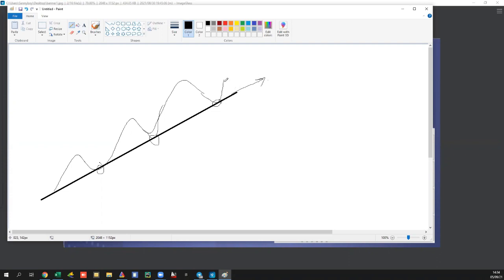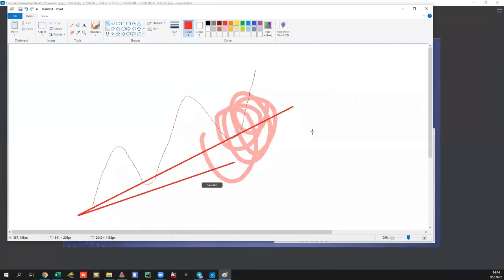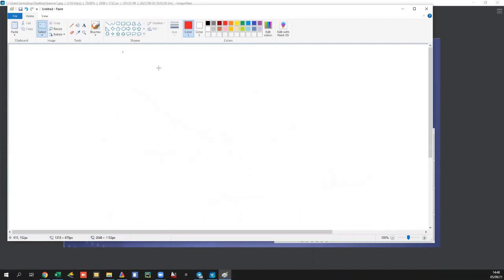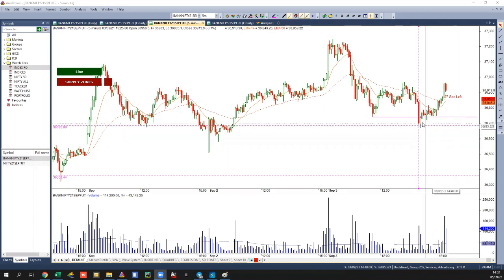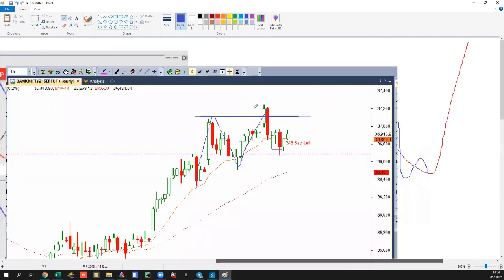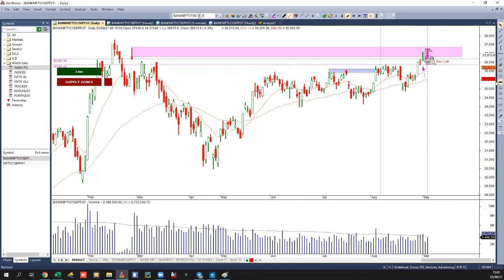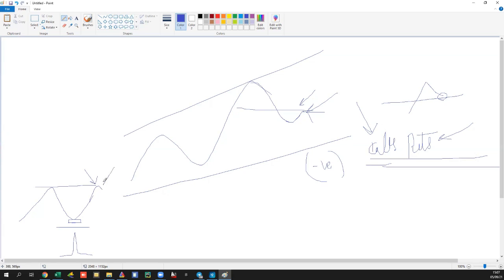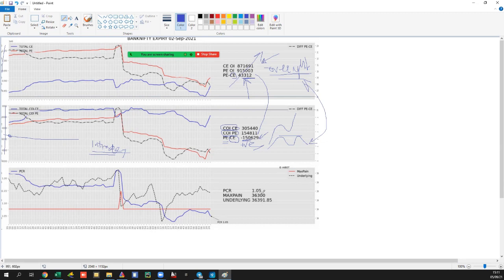2. Trends Query - 05 Sept 21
- Trends and Trendlines discussion continued
- Member Query - BankNIfty chart dicussion
- OI Tracker brief introduction